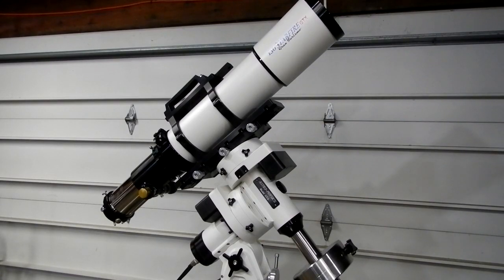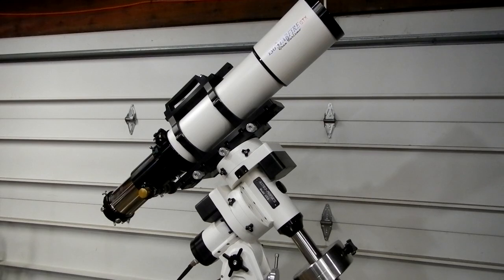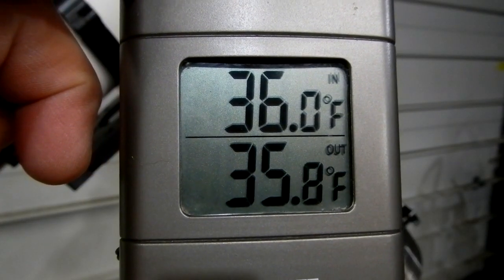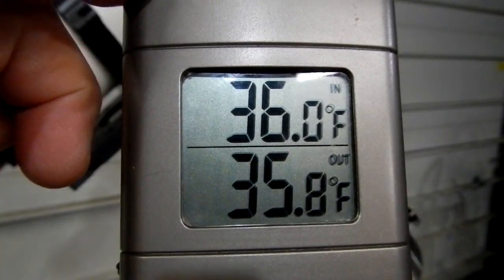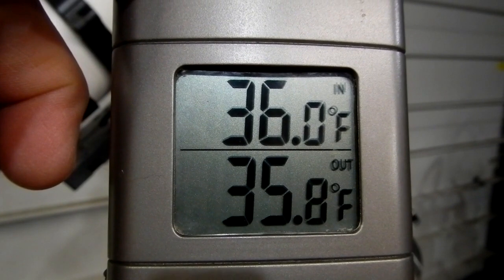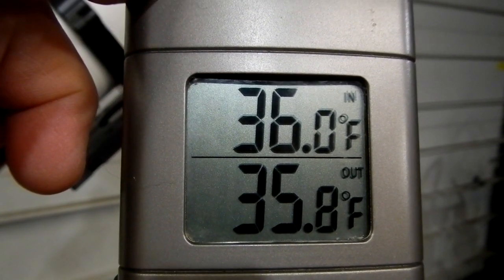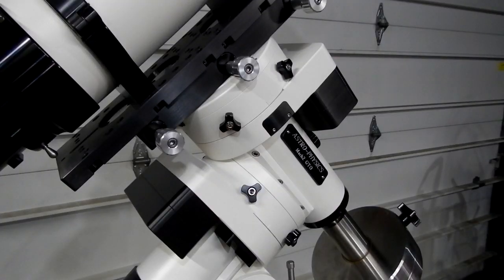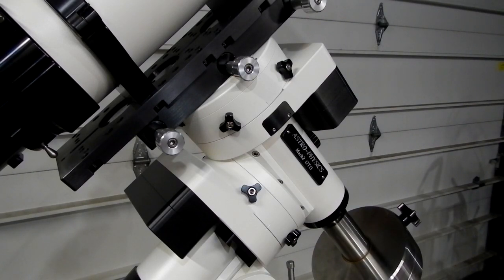Astro-Physics Mach2 mount - How the Motors Sound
Hopefully the sound isn't too bad. I'm not using a high end camera for my videos. It's a small Nikon. The "slapping" sound while the motors were running is the keypad cord hitting the tripod leg. The motors have a very nice hum to them.